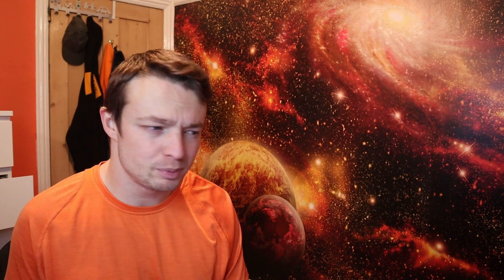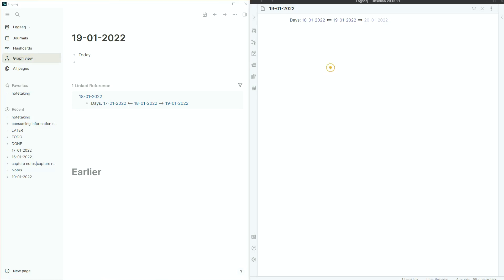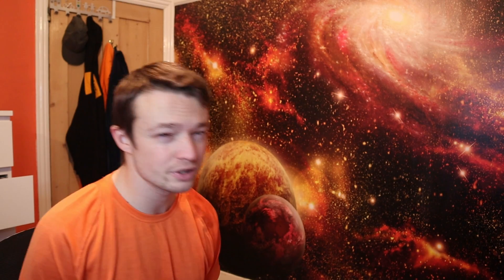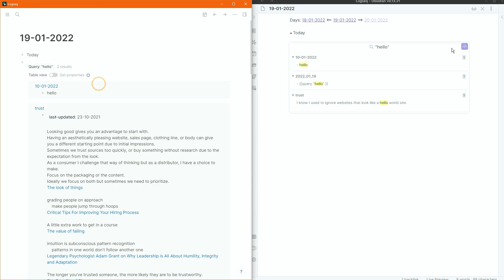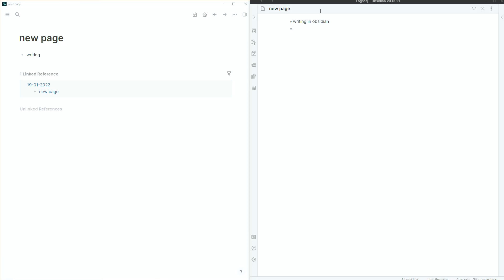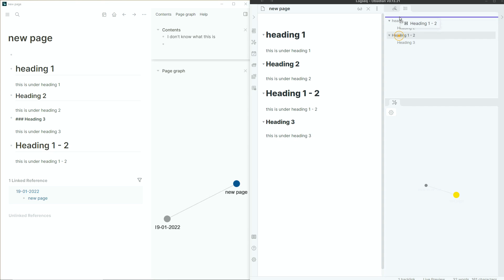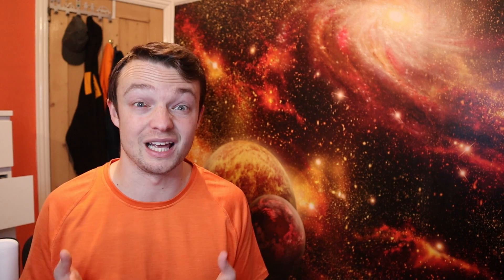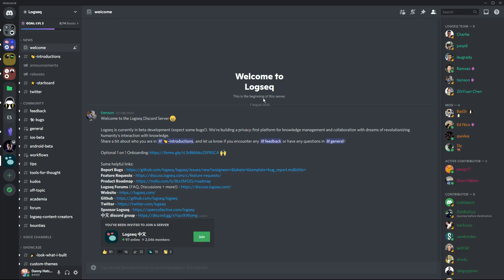Comparing Logseq and Obsidian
I tried using Logseq browser and an app version for a week instead of my normal Obsidian vault and this is what I found.